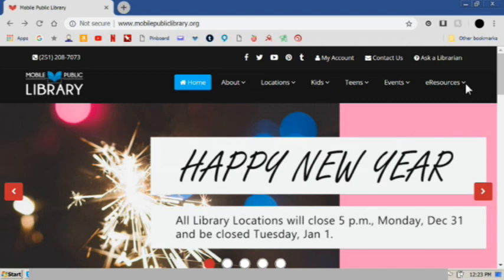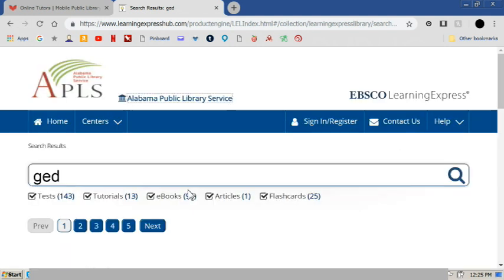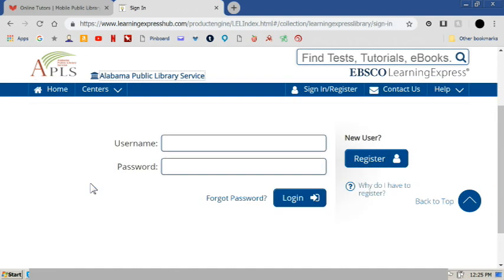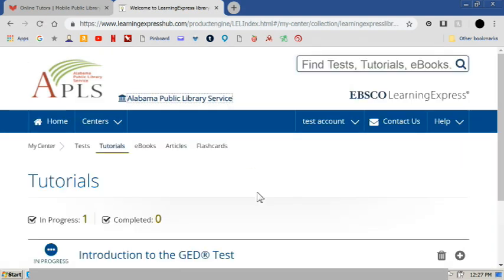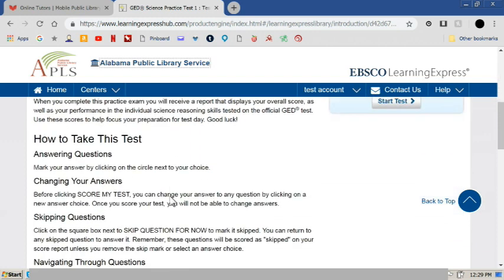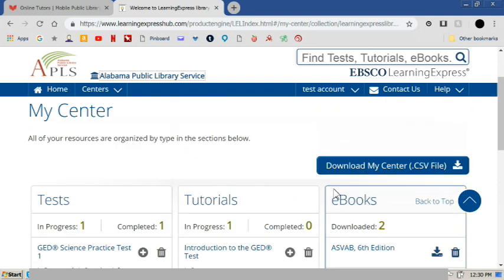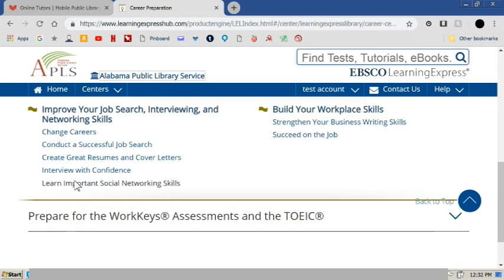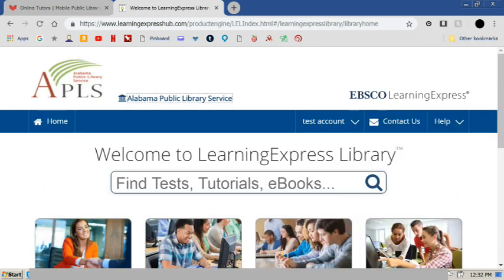Prepare for Your Future with LearningExpress Library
Use LearningExpress Library to prepare for exams such as ACT, SAT, GRE, ASVAB, NCLEX, TOEFL, and more.  Also access tutorials on writing resumes and cover letters, applying for citizenship, and searching for a job.